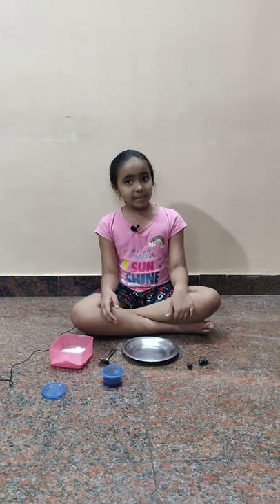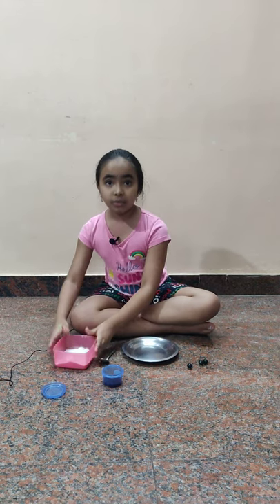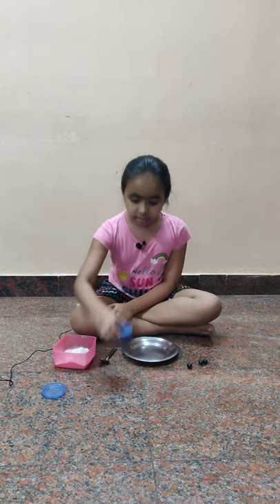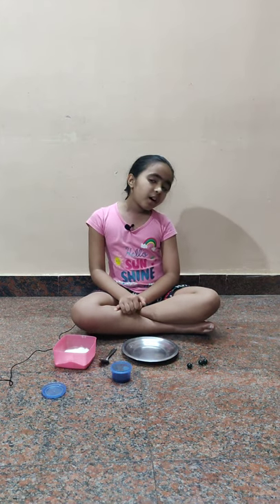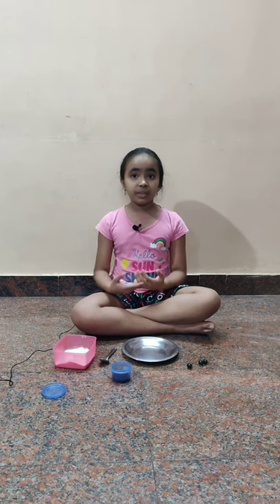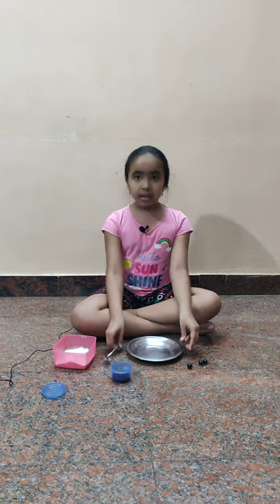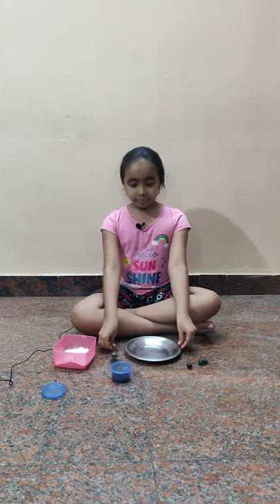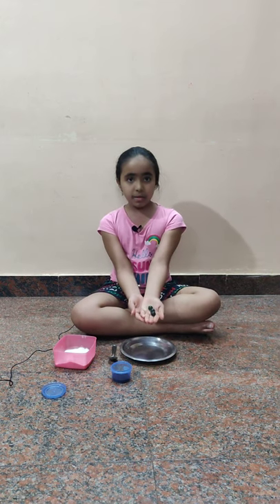Meteorite hitting earth surface simulation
Simulation of meteorite hitting earth surface by Smruthi.